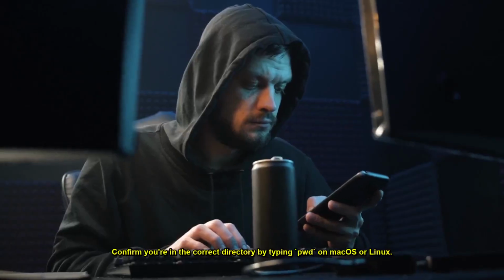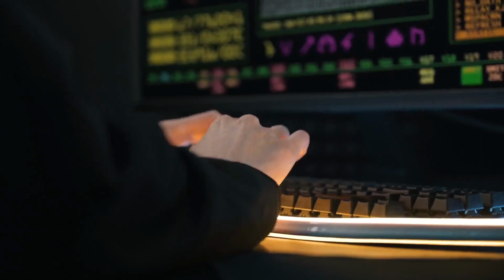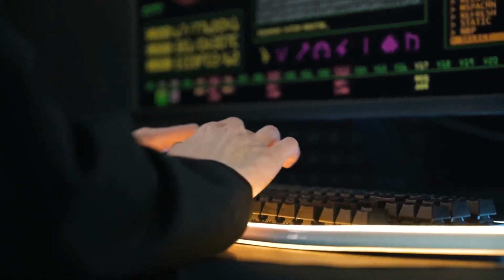How to uninstall Hardhat and reset node_modules - Complete Guide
In this comprehensive guide, we’ll walk you through the step-by-step process of uninstalling Hardhat and resetting your node_modules folder. Whether you're troubleshooting issues or starting fresh, this tutorial is designed to help developers of all levels streamline their workflow. Discover the best practices and tips to ensure a clean uninstall and efficient setup.